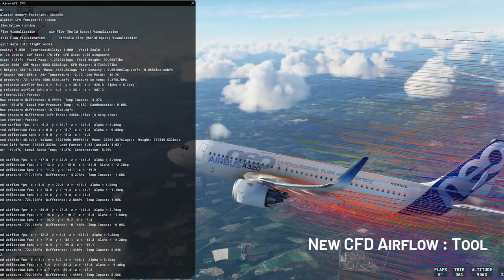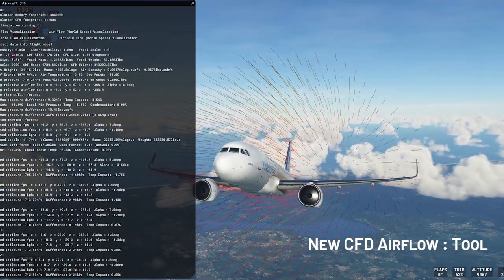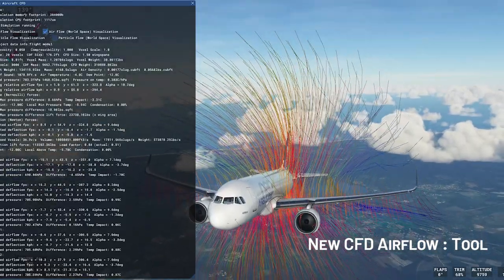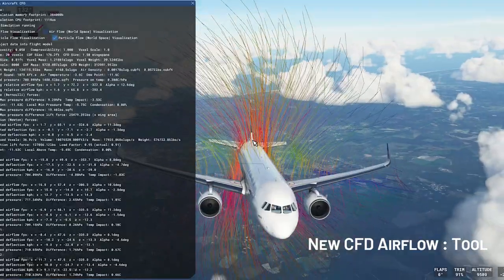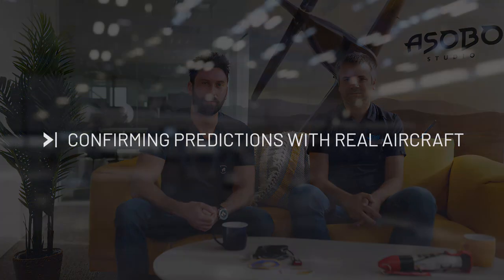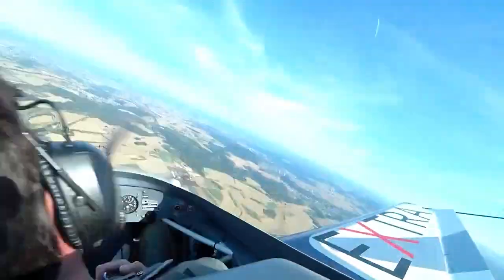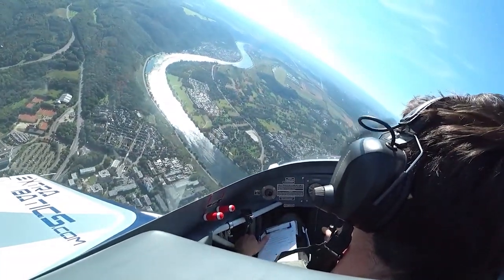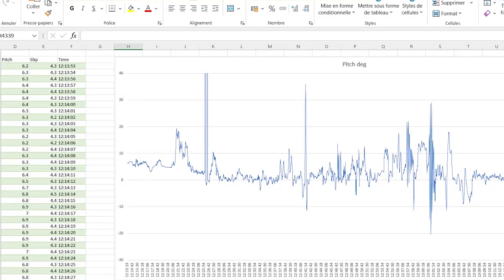Feature Discovery Series Episode 12: Aerodynamics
Watch as Sebastian Wloch (CEO of Asobo Studio and in charge of Aerodynamics) and François Rembry (Test Pilot and Technical Designer) as they talk about upcoming aerodynamics changes to Microsoft Flight Simulator.